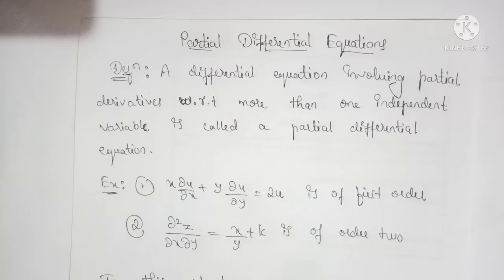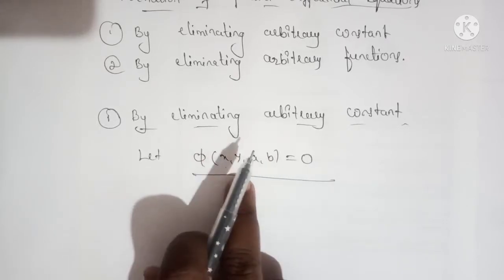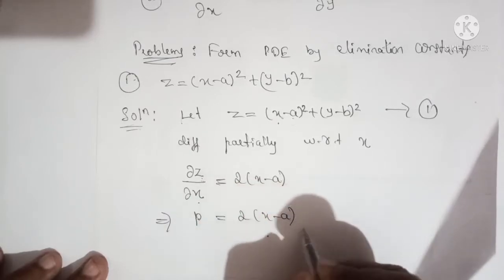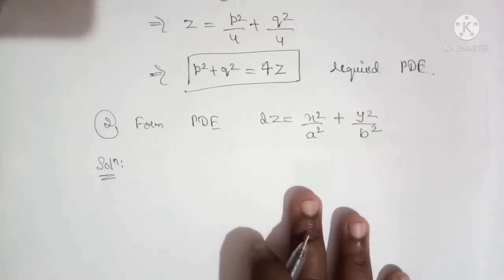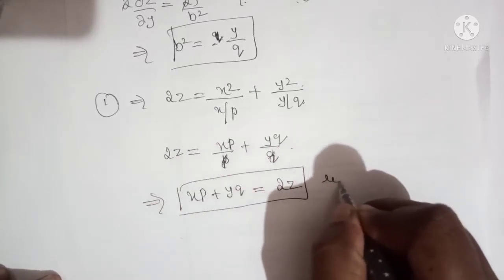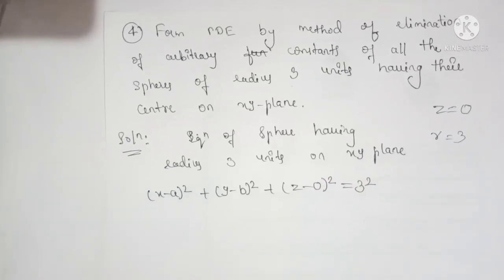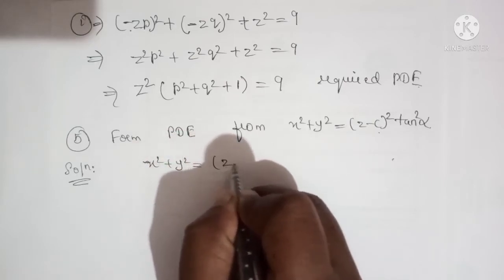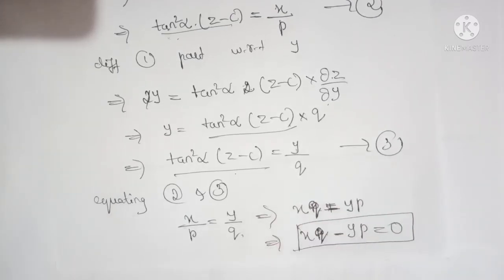Formation of PDE by method eliminating arbitrary constants|Lecture 1